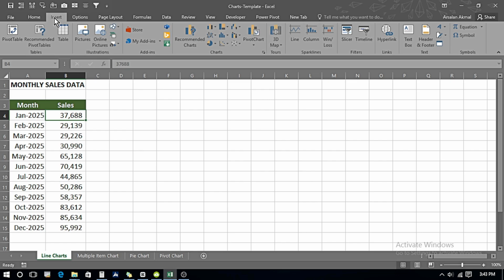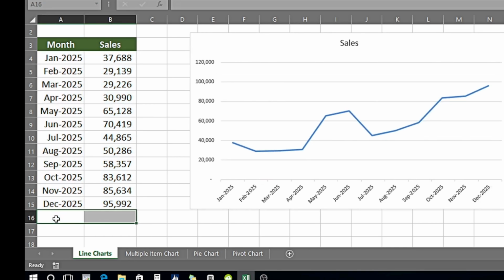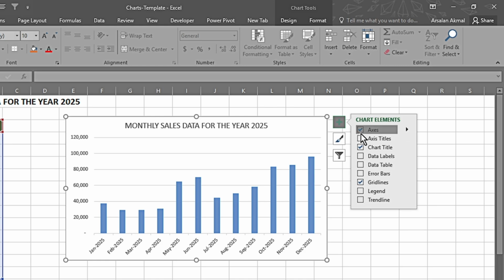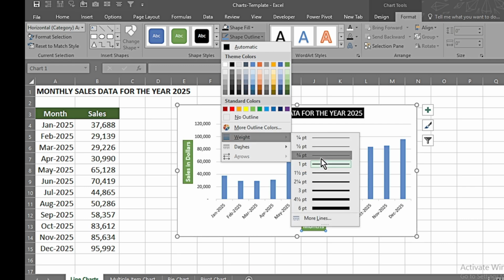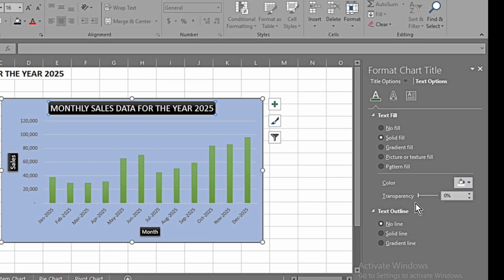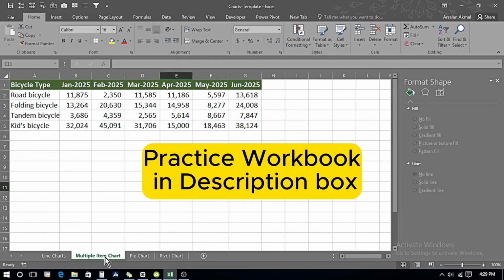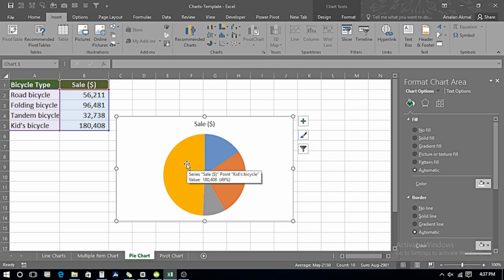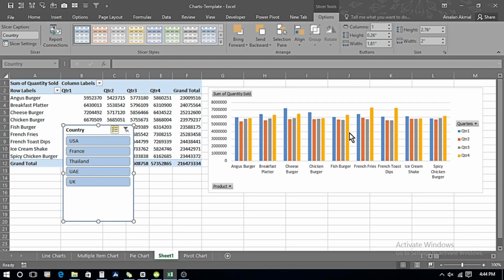Mastering Excel Charts: Boost Your Data Visualization Skills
In "Mastering excel charts: boost your data visualization skills", we will use charts in Excel that are powerful tools for visualizing data. They transform rows and columns of numbers into meaningful visuals, making trends and patterns instantly recognizable. Whether it's a bar chart for comparing values or a pie chart for showing proportions, Excel charts simplify data interpretation and enhance decision-making.

Watch Other Content:-

In today's tutorial we will cover:-
1. Line Chart in Excel
2. Bar Chart in Excel
3. Changing the default Chart
4. Understanding Chart elements - Axes, Axes Title, Chart Title, Data Labels, Data Table, Gridlines, Legends, Trend lines
5. Explore Design Tab
6. Explore Format Tab
7. How to Format Chart Area, Plot Area & Axis
8. How to use Sparklines
9. Making Pie Chart
10. Pivot Charts
11. Applying Slicers

Timeline:-
00:00 - Intro
00:32 - Line & Column Chart
05:42 - Moving Chart to other sheet
07:33 - Chart Elements
09:26 - Chart Styles
09:44 - Chart Filter
10:15 - Design & Format Tab
11:21 - Saving Chart Template
12:41 - Formatting Chart Area
15:18 - Formatting Plot Areas
16:05 - Formatting Axis Area
18:15 - Multiple Line Chart
18:40 - Switch Row & Columns
19:10 - Sparklines
20:30 - Pie Charts
22:11 - Pivot Charts
23:53 - Slicer
24:31 - Wrap up

 - Excel Charts
- Advanced Excel Charts
- Advanced Charts
- Pie Chart
- Awesome Excel Charts
- Awesome Charts
- Bar Charts / Column Chart
- Forecast Chart
- Forecast Chart Excel
- Trend Chart Excel
- Progress Chart Excel
- Improve your Excel Charts
- Create Excel Charts from Scratch
- Advanced Excel Charts from Scratch
- Professional Excel Charts
- Excel Visuals